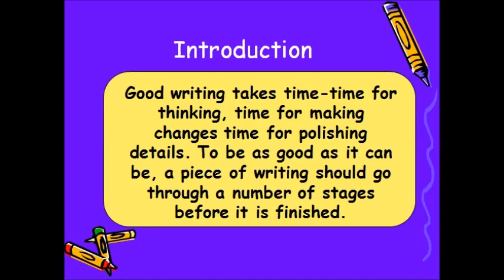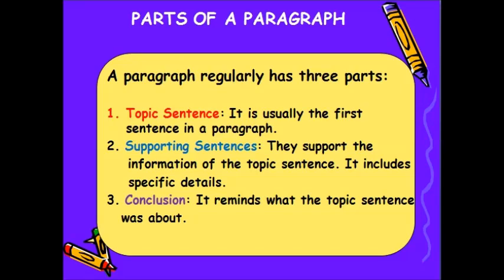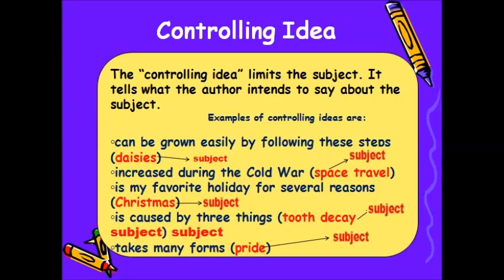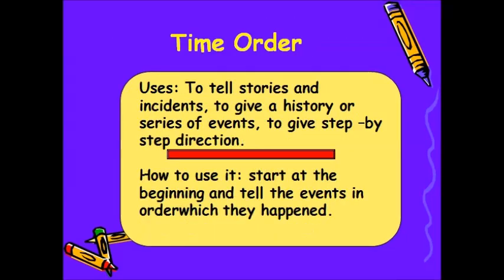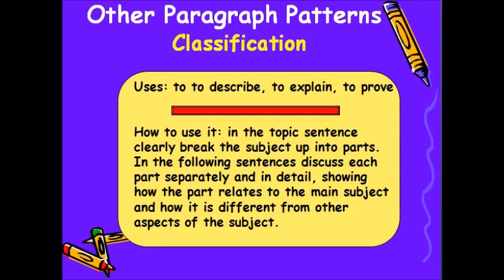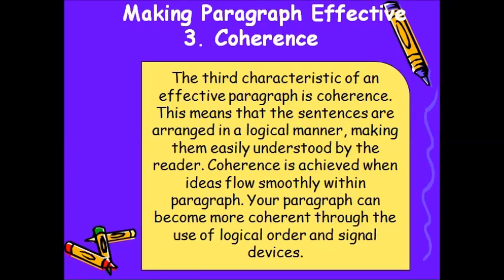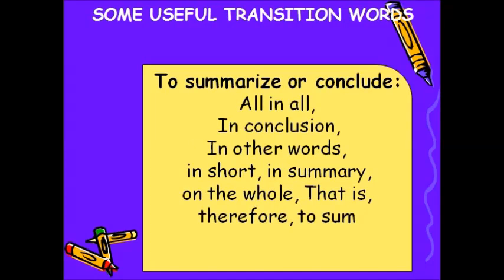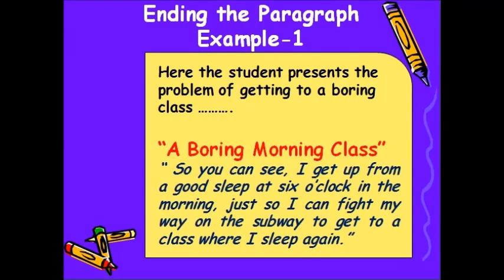Writing an Effective Paragraph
This video is created as part of Omar Gani MES College Online lecture initiative. This lecture is prepared by Mohammed Khurshed Alam  Head, Department of English and  intended for the students of HSC  2nd year of OmarGani MES College
DESCRIPTION
 Paragraphs are the building blocks of papers. A paragraph consists of several sentences that are grouped together. This group of sentences together discuss one main subject. The elementary paragraph structure consists of a topic sentence, the body of the paragraph, and the conclusion. A well-organized paragraph supports or develops a single controlling idea, which is expressed in a sentence called the topic sentence. A topic sentence states the main point of a paragraph. Body of the paragraph provides the evidence, or explains the content of the topic sentence. It discusses the controlling idea, using facts, arguments, analysis, examples, and other information. The final section summarizes the connections between the information discussed in the body of the paragraph and the paragraph’s controlling idea.